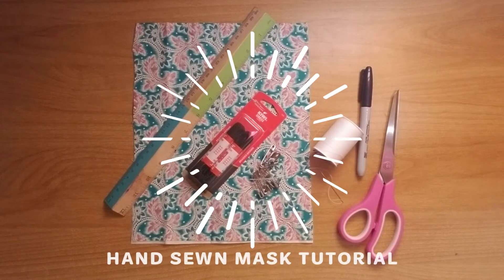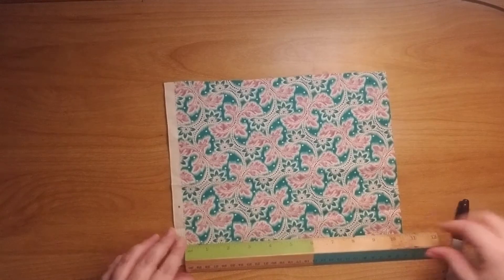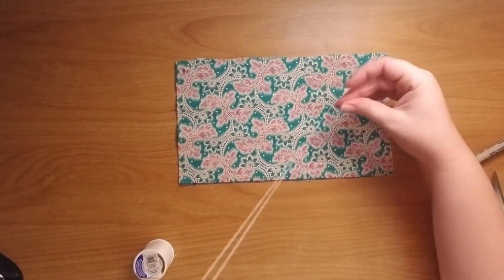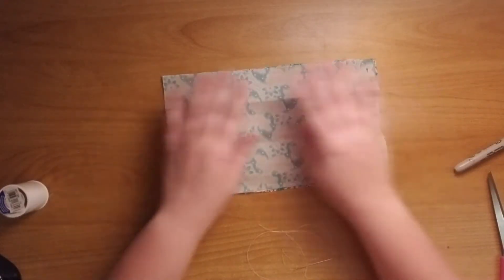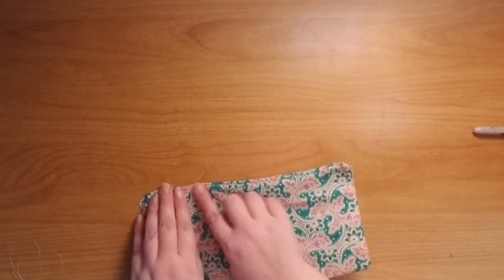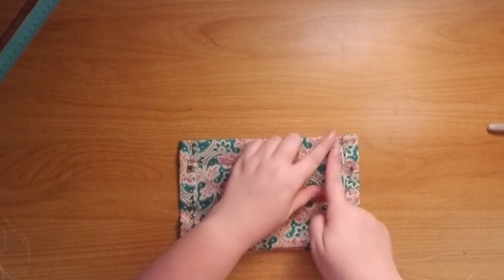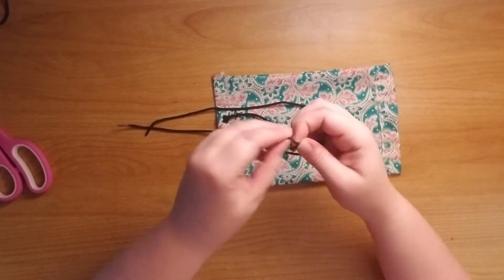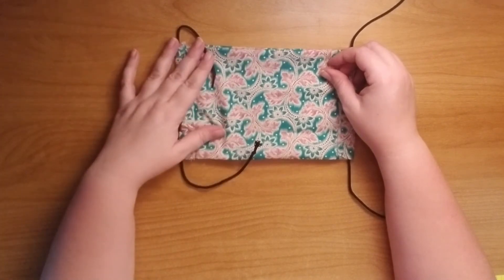Hand Sewn Masking Video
Here is what you will need to make a hand-sewn mask for personal use if you have to leave the house.
For a list of supplies needed and a downloadable instruction sheet, visit GSFun.org/MaskMaking.